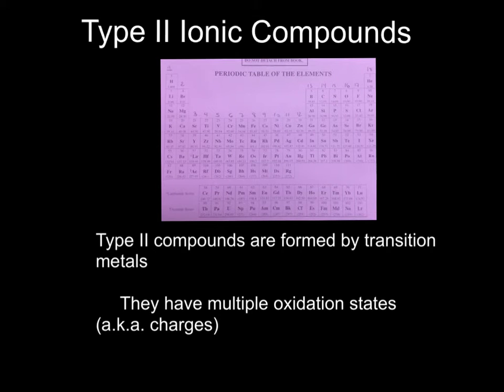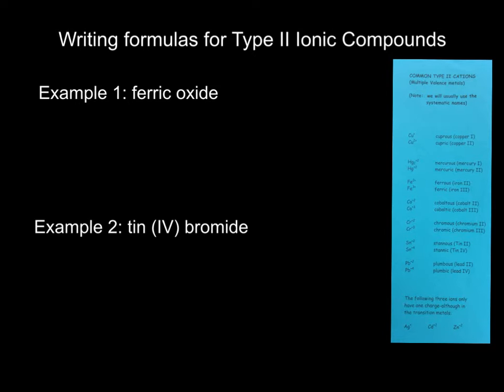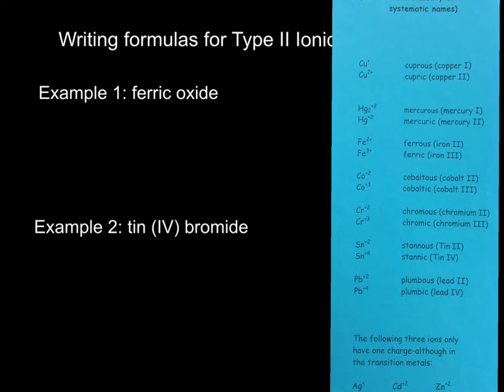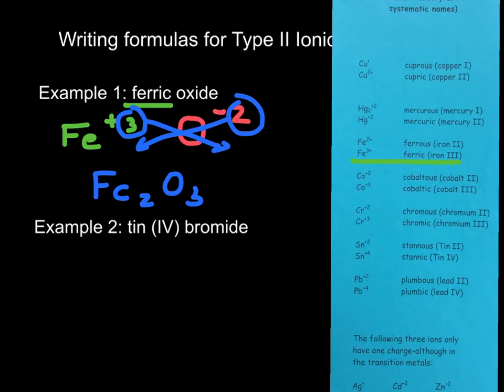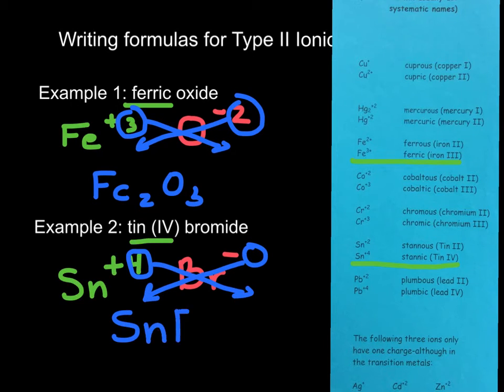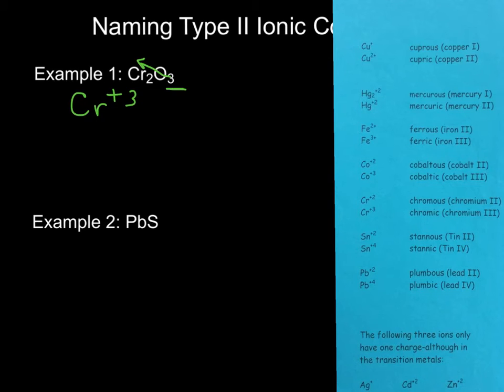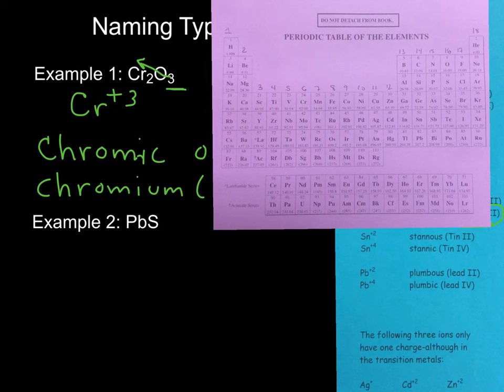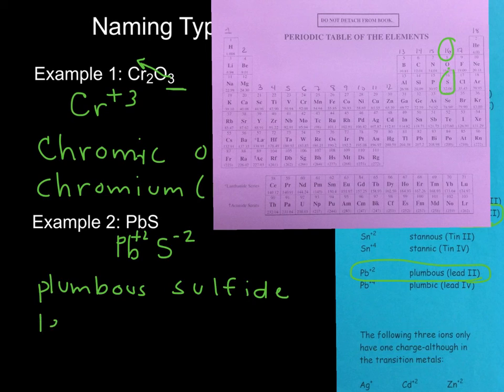Type II Ionic Compounds